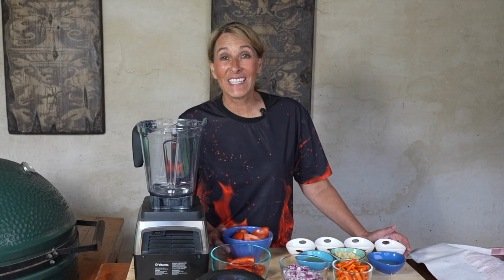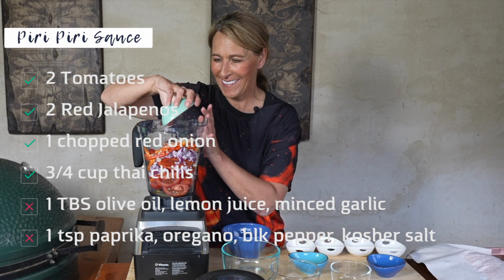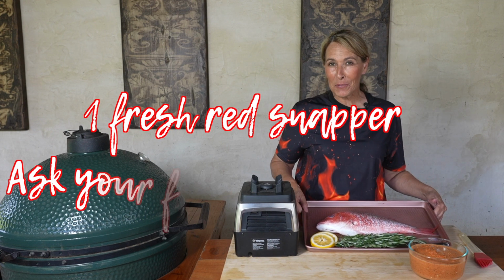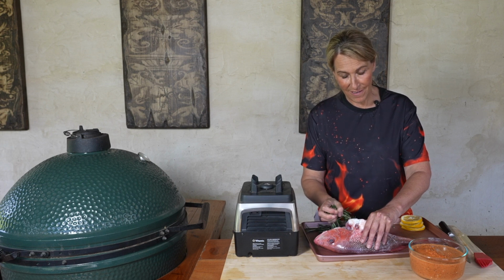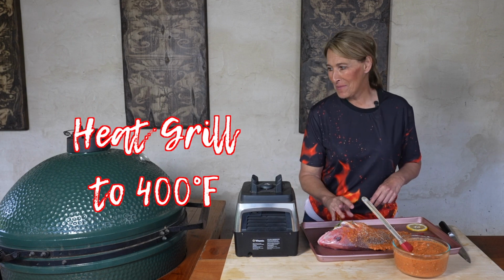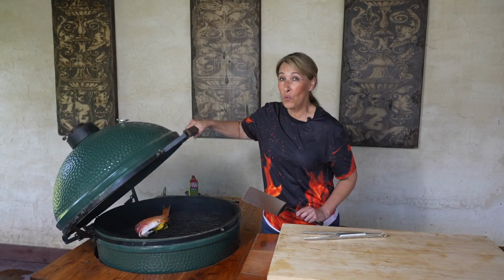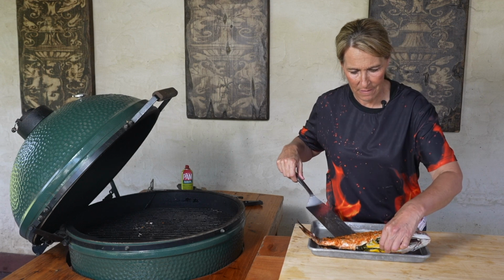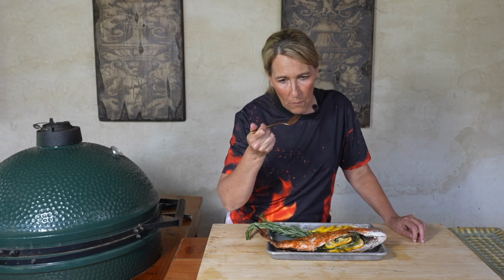Grilled Piri Piri (or Peri Peri) Red Snapper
Red snapper is one of my favorite fish, and I love grilling whole fish.  This recipe sports a spicy, flavorful piri piri sauce that only take a couple of minutes to prepare.  Make a great meal on the grill!